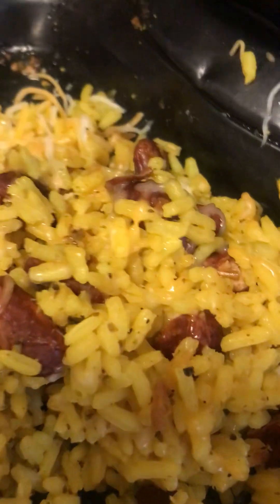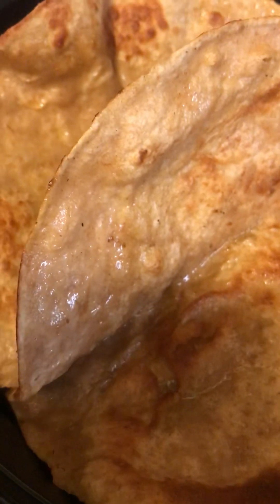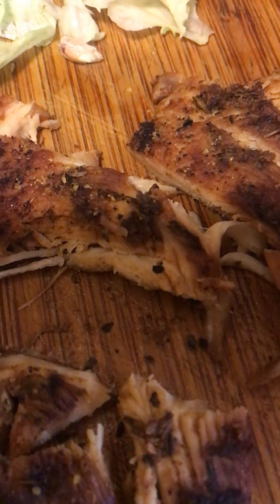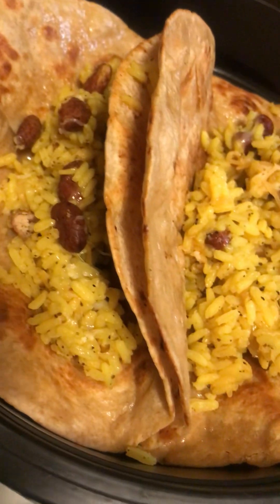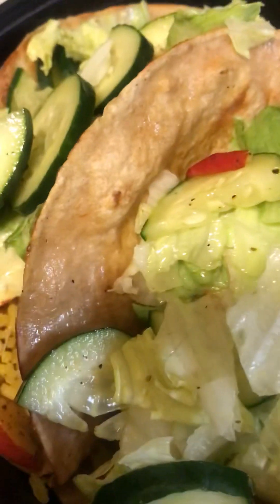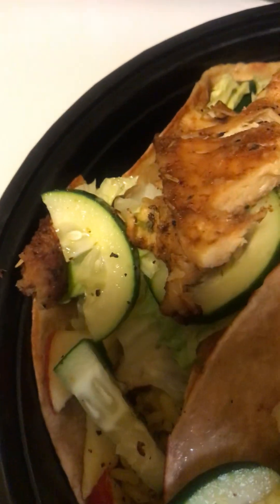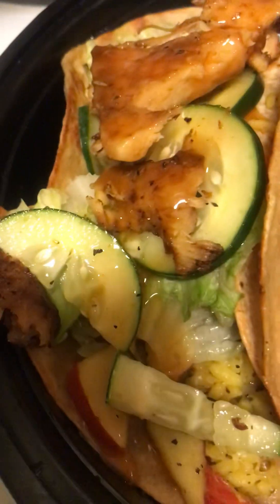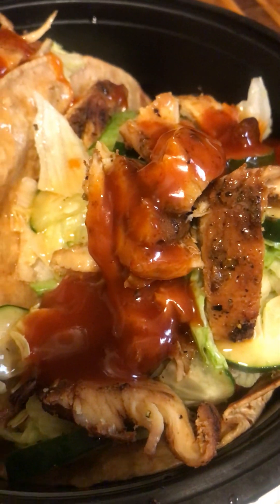Assembling my delicious burrito